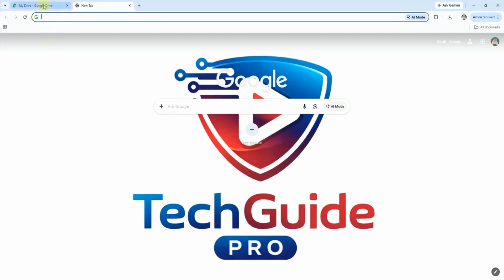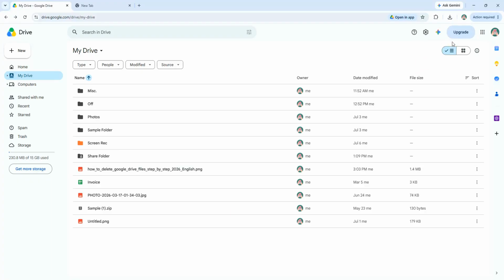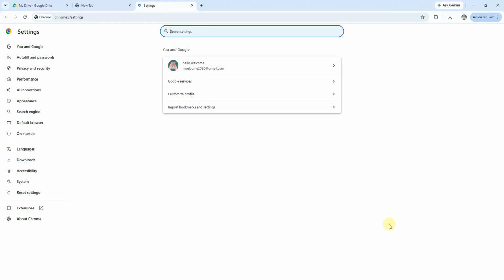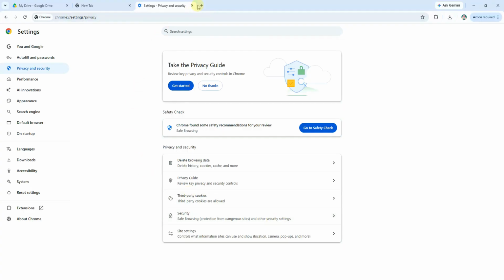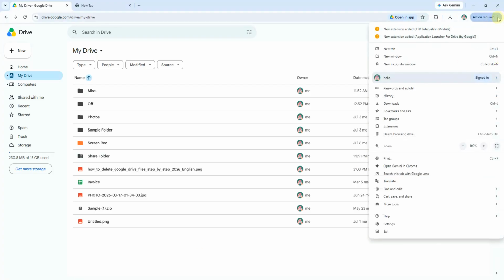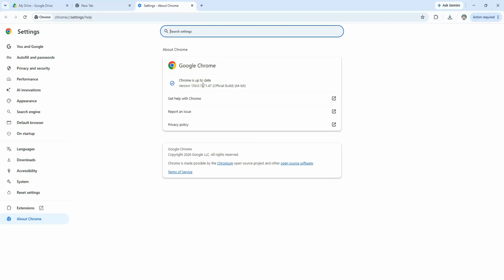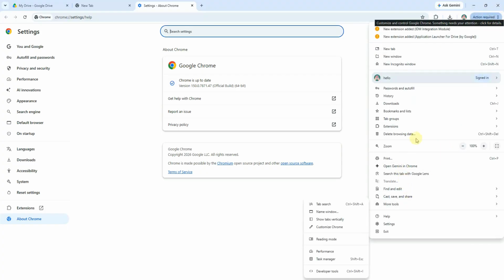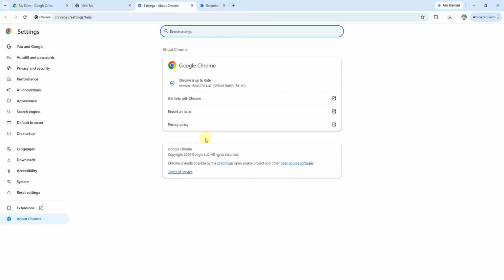How to Fix a Google Drive Problem - Quick Fix 2026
Learn how to fix a Google Drive problem.

In this tutorial, you'll discover effective solutions to common Google Drive issues, including syncing errors, file access problems, and upload failures. Whether you're struggling with Google Drive not syncing or facing difficulties sharing files, this guide will empower you to troubleshoot and resolve these challenges efficiently. Unlock the full potential of your Google Drive by mastering these quick fixes and tips.